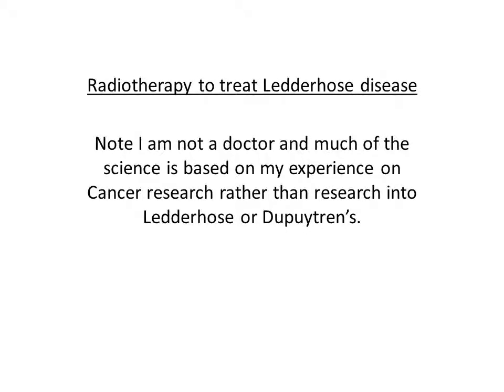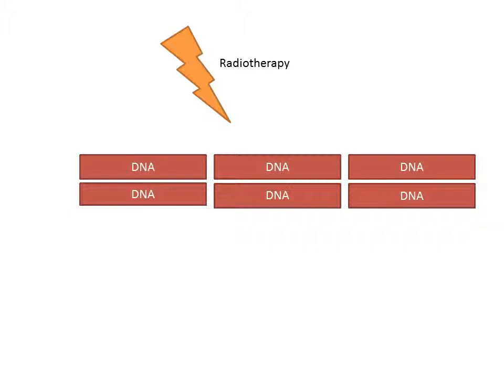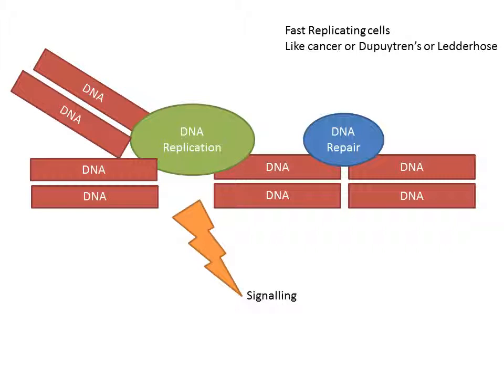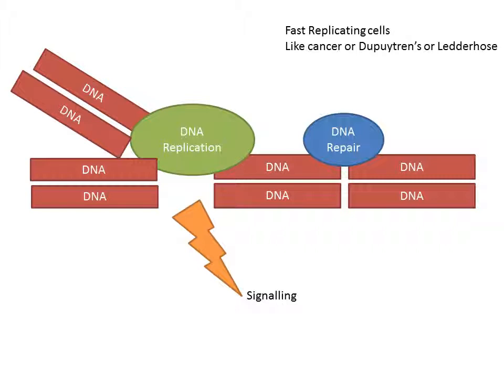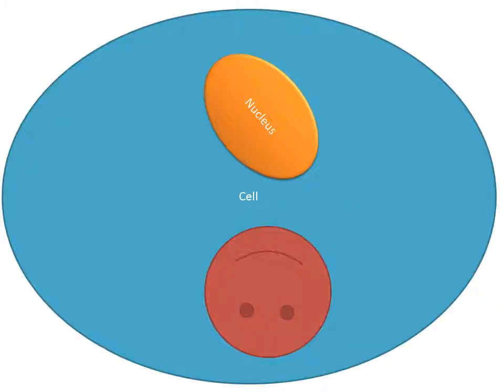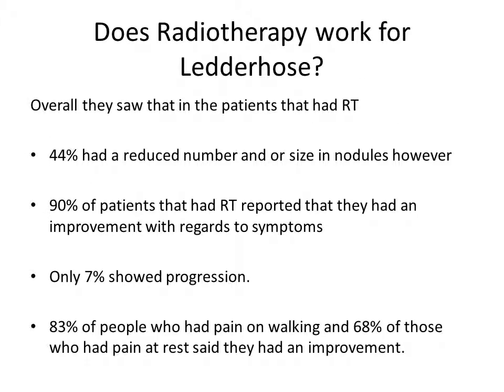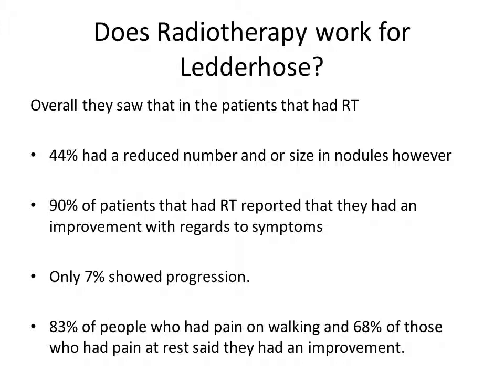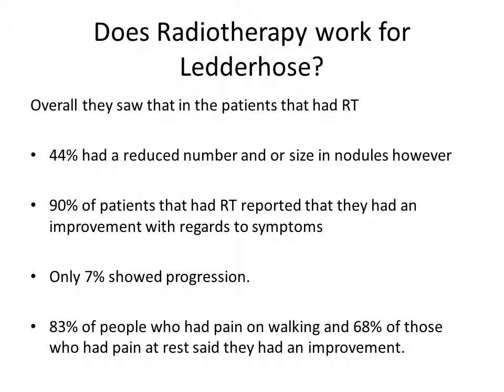Radiotherapy for Ledderhose Disease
My take on how this treatment might work and some statistics on whether this treatment does work. I am not a doctor and listen to your doctor.